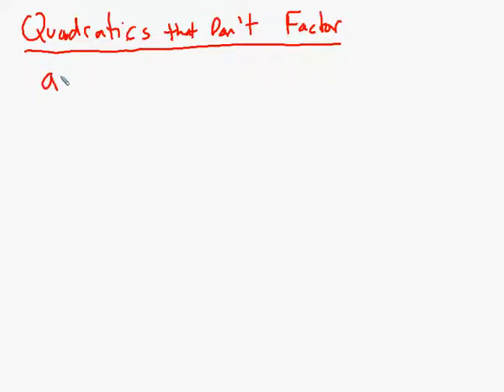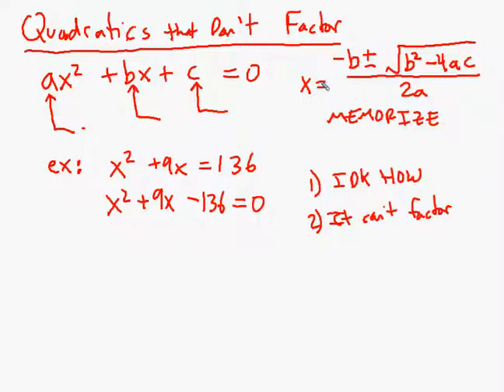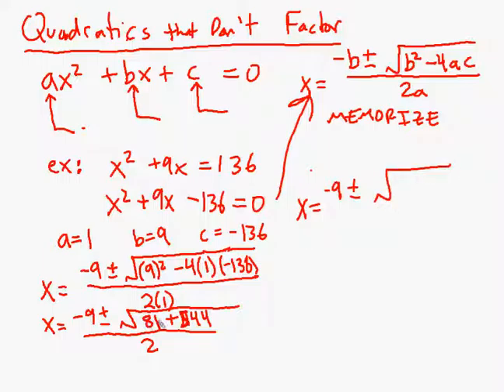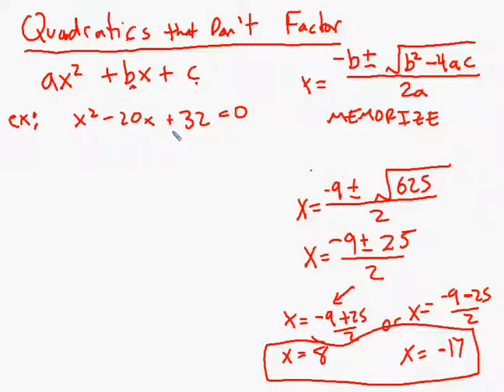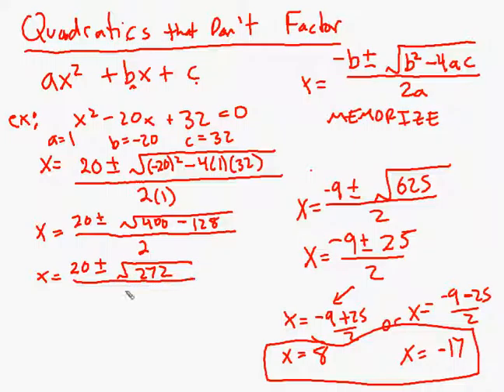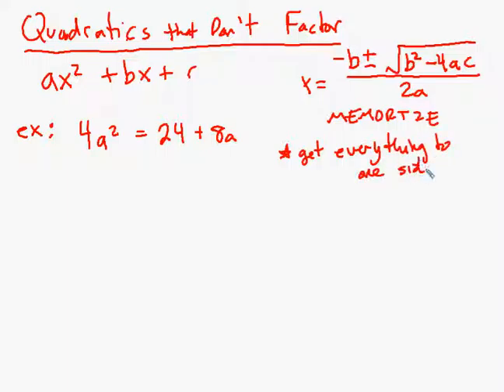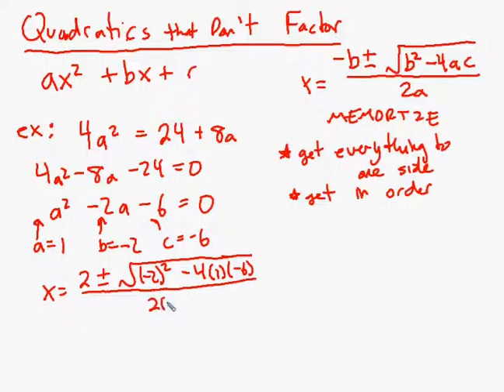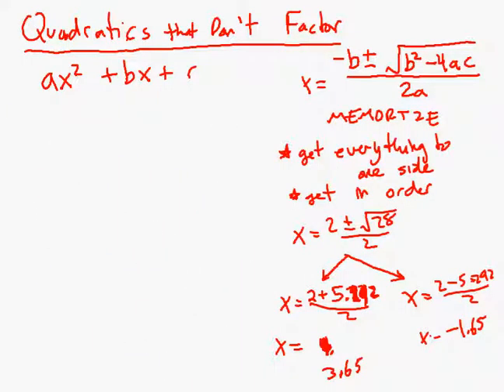alg 10 7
quadratic formula and solving quadratics